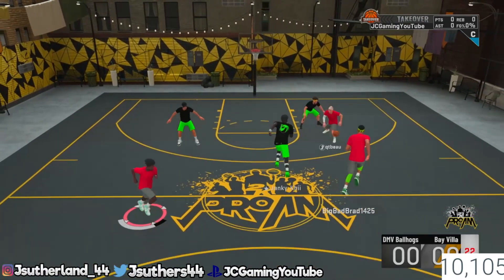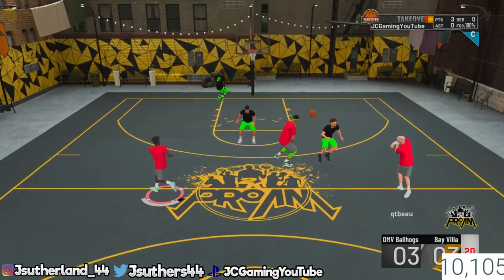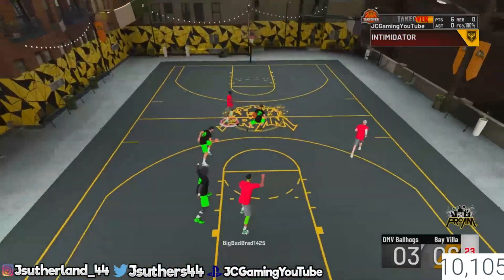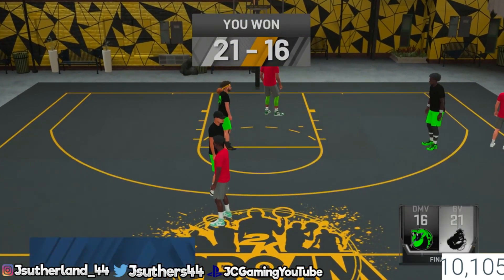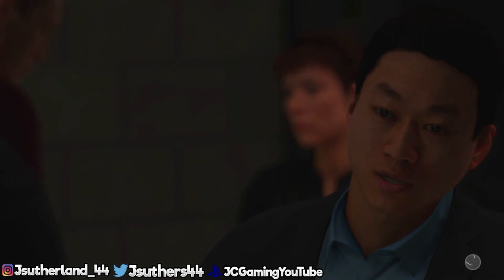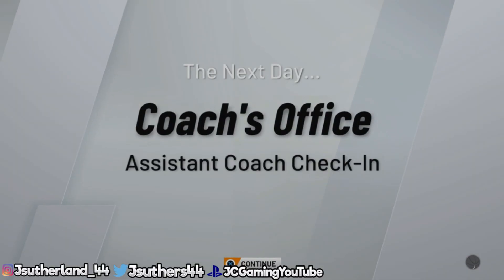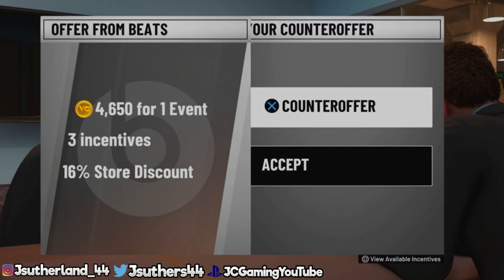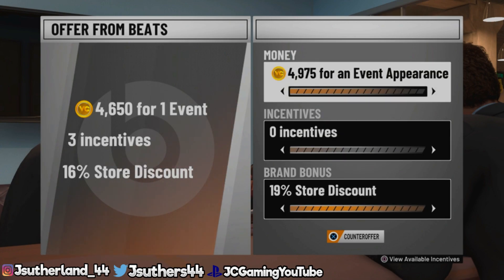NBA 2K20 VC GLITCH! INSANE VC GLITCH BROKEN! VC GLITCH NBA 2K20! UPDATED! (NBA 2K20 VC GLITCH)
NEW FASTEST NBA 2K20 UNLIMITED VC GLITCH AFTER PATCH!!🤑😲 100K VC A DAY😲🤑

Hey there - I'm JC! :) I make daily gaming videos and have a load of fun doing it. :D

🎙 Discord Jsuthers44 (1751)
🎟 Fortnite Creator Code Jsuthers44